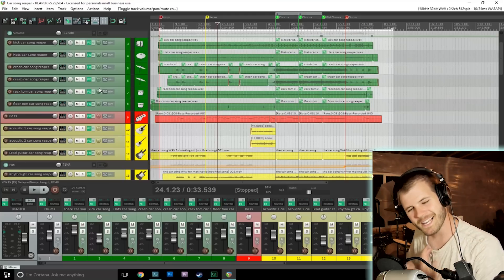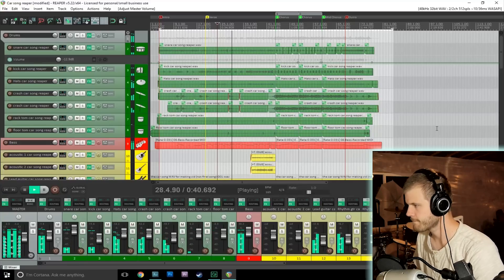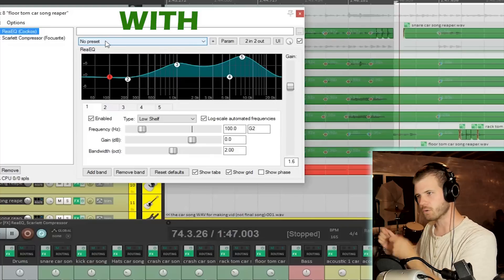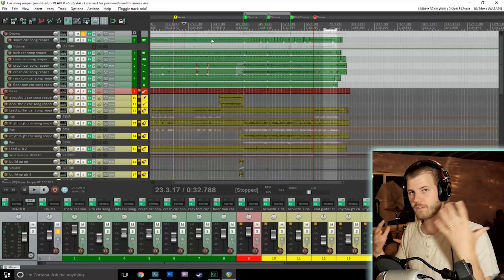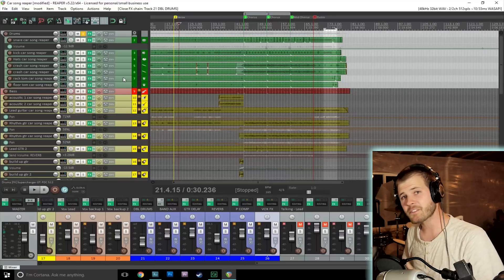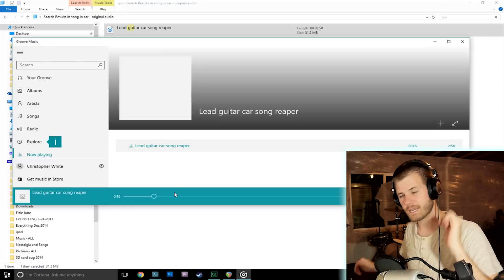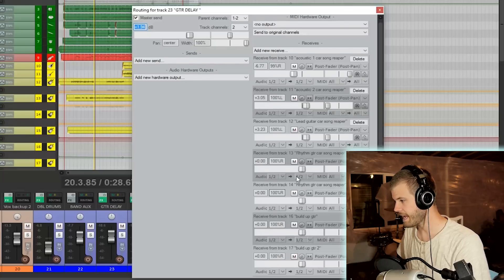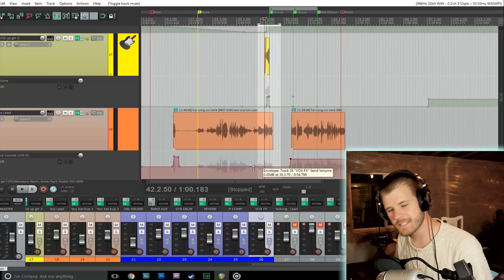How I Mixed "I Need Air" + Free WAV files to Mix Yourself!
My new self-produced album is out! It's not generic garbage, trust me

Let's dive into some of the things I did to mix "I Need Air", the song I recorded in my car with the Blue Yeti microphone. I also share a few interesting things about the recording process.

►DOWNLOAD the WAV files and mix this song yourself!
**PLEASE READ**

I’m providing a link for you all to download the original recordings of the song so you can have a crack at mixing it yourself! Just a few things to note - I’m providing the edited WAV files, meaning the tracks are already all lined up and in time with each other so you don’t have to bother trying to figure out what goes where. As a result, you’ll notice the background vocals have some abrupt fade-ins and fade-outs because I was selective of which parts had background vocals.. I’ve kept the electric guitars distorted for you in case you don’t have a distortion plugin or an amp simulator. Finally, you’ll notice there are three electric guitar tracks because one of them is just the “solo”, which I had on its own track for mixing purposes. Here you go!